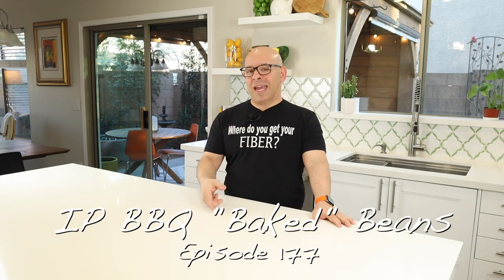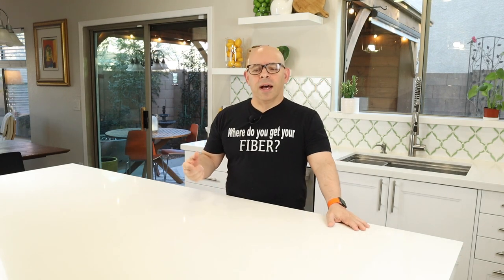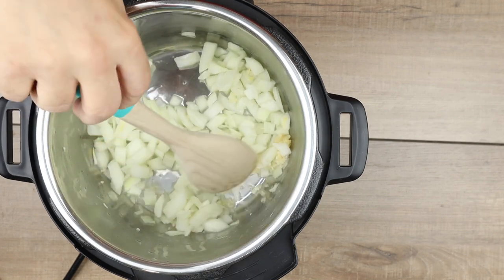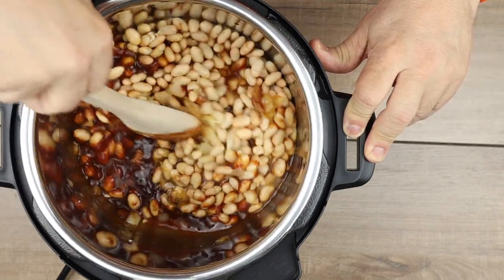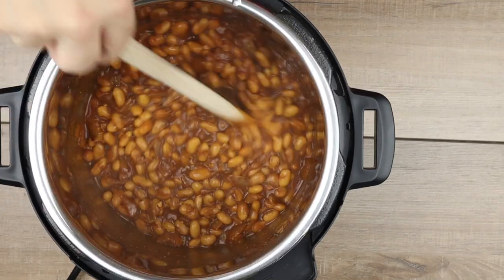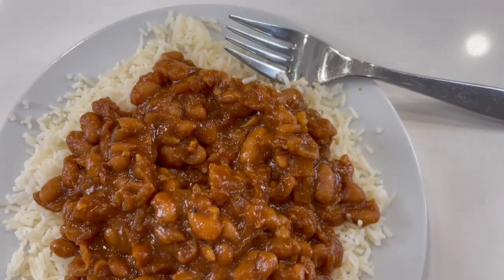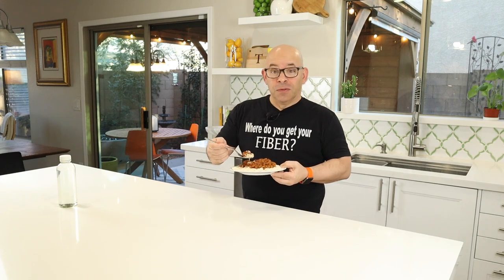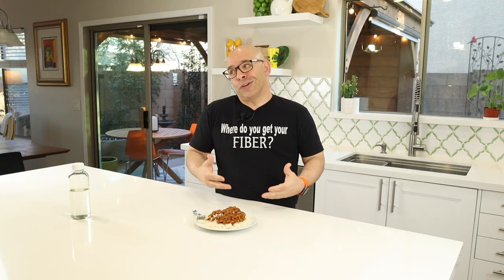How to make Instant Pot BBQ Baked Beans - What I eat on The Starch Solution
What I am using in this video:
OXO Onion Chopper
Pampered Chef Mandolin